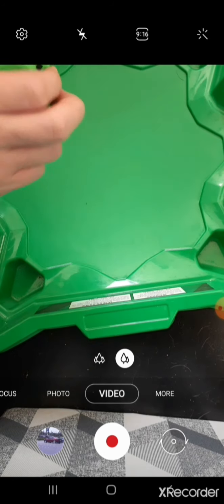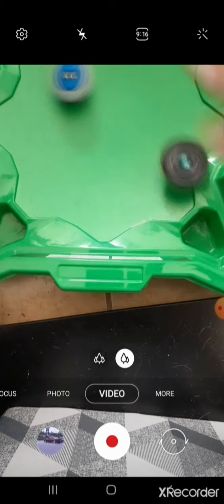Attack of the micros (edited and re uploaded)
I did this cause I needed to censor a Facebook notification